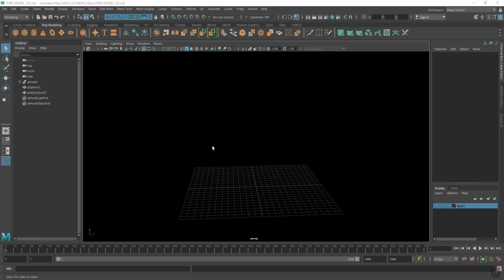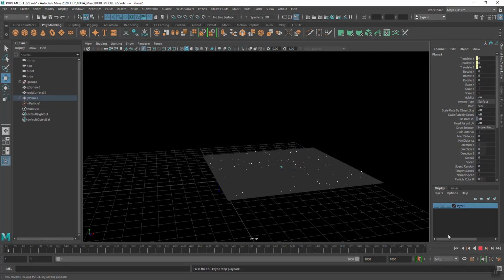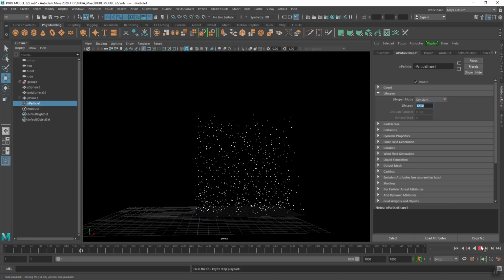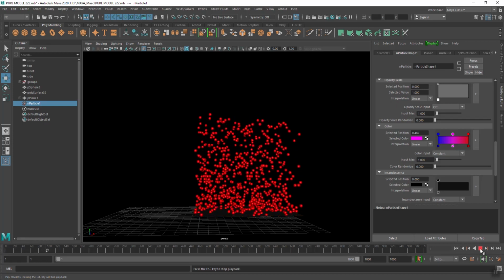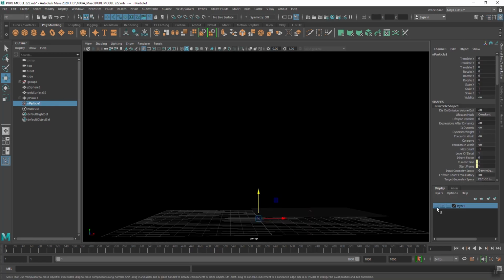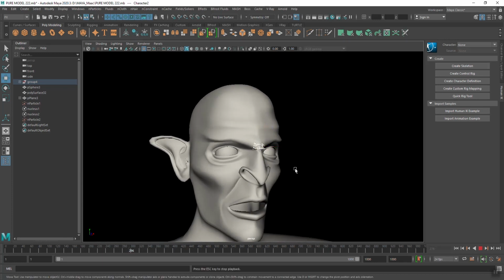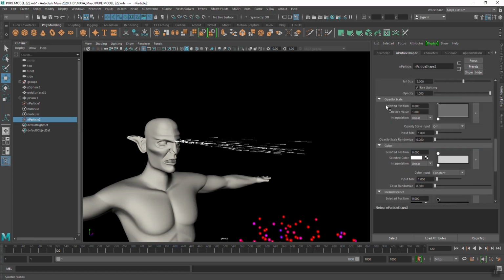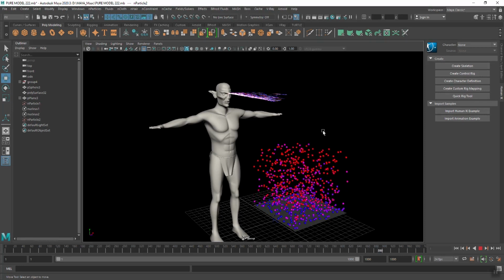Emit Particle from Selected Face and Object in Maya.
Hi
    In this tutorial you will learn how to emit particle from Selected face and selected object in Autodesk maya.